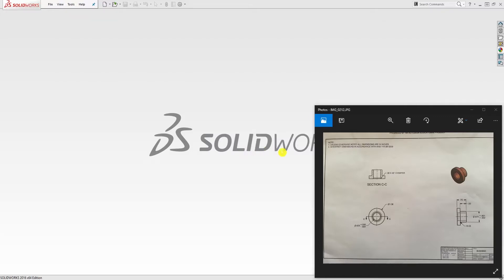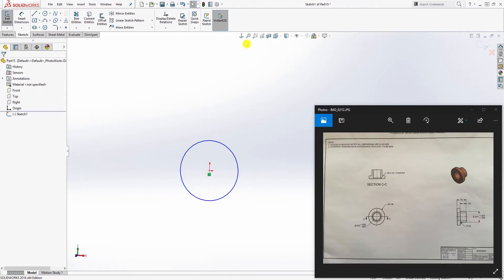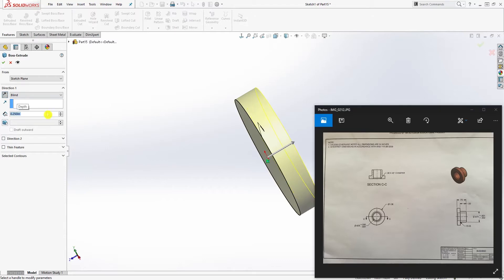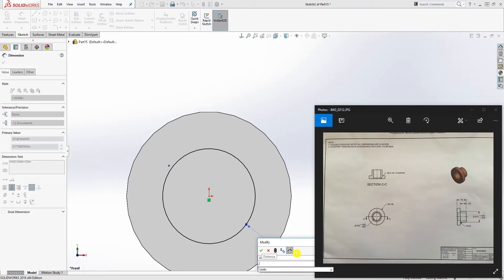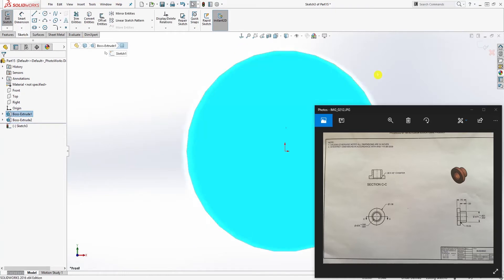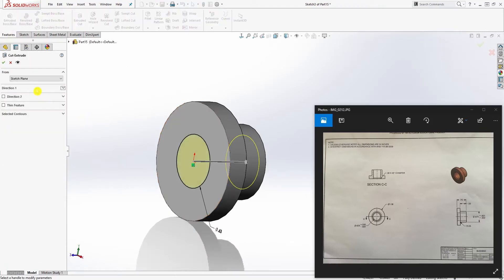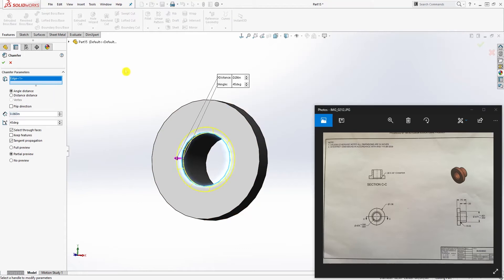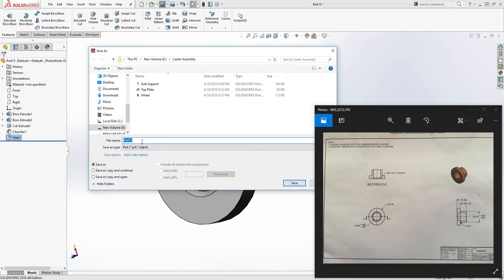SolidWorks Tutorial #52: Caster Assembly - Bushing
Three-dimensional (3D) models help to visualize any product and maximize the design productivity, making necessary modification immediately if required early in the design stage.

In this SolidWorks tutorial video, you will learn how to create 3D models of Bushing (Caster Assembly) from engineering sketch, or technical drawing using various SolidWorks features such as extruded base/base, revolved boss/base, swept boss/base, lofted boss/base, etc. Some of the SolidWorks modeling covered topic include, but are not limited to:

    Design Intent

    Creating sketch planes

    Sketching

    Feature Creation

    Configurations

    Sketch Editing

    Feature Editing

    Applying Appearance

    Etc.